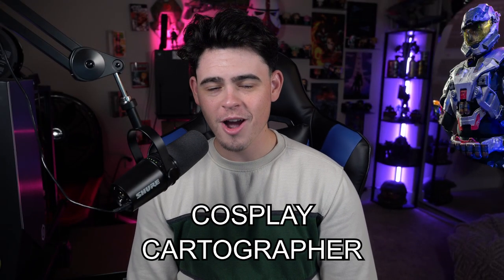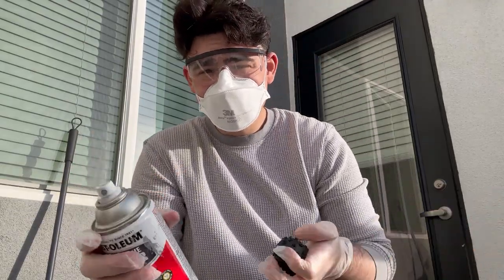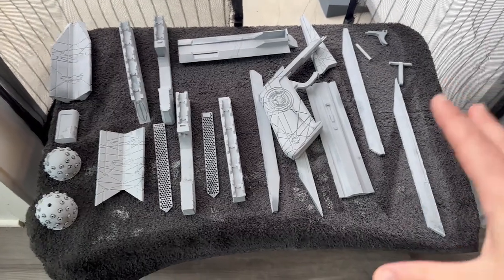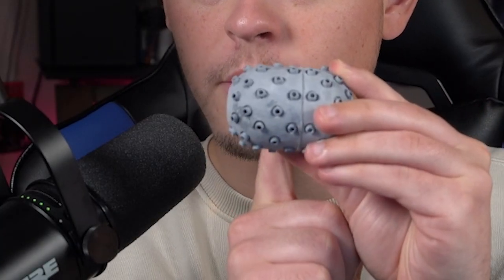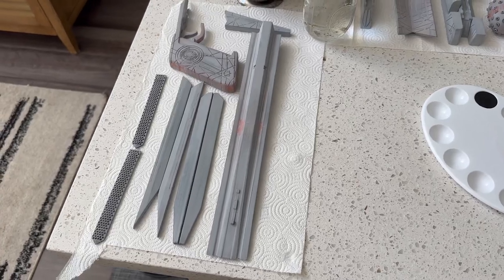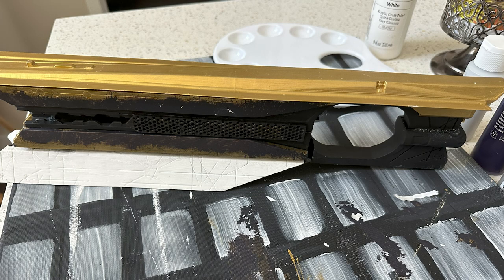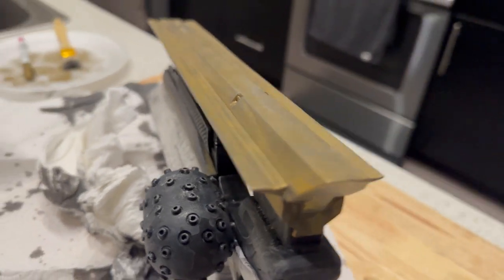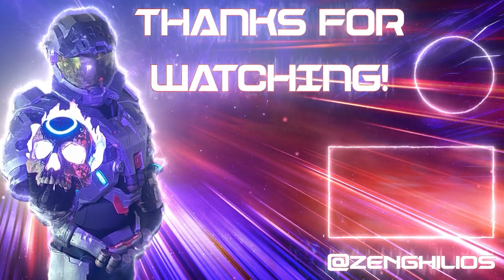MY FIRST 3-D PRINTED PROP! | Cosplay Cartographer Episode 4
My first 3-D printed prop is done!

If you want to know how to print your own Halo spartan cosplay, I do too! Let's figure it out together!

____________________SETUP____________________

- Printer: Elegoo Neptune 3 Max
- Material: HATCHBOX Matte PLA 3D Printer Filament

____________________CREDIT____________________

I hope you guys enjoyed my MY FIRST PROP! | Cosplay Cartographer Episode 4 video!

Let me know what you guys want to see going forward!

Didn't like the video? Why not tell me why you didn't in the comments below so I can improve?

________________SOCIAL MEDIA________________